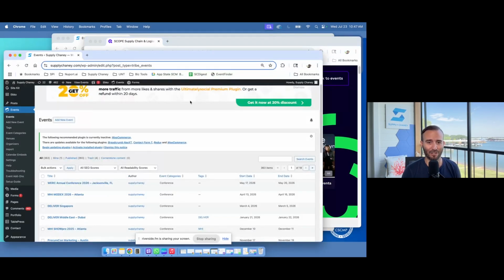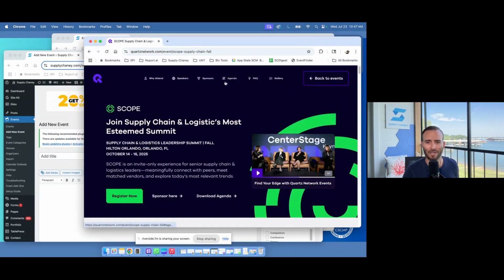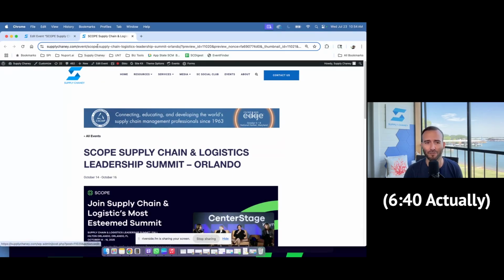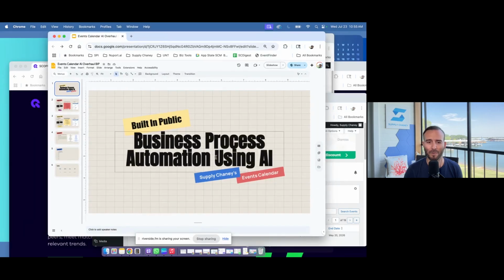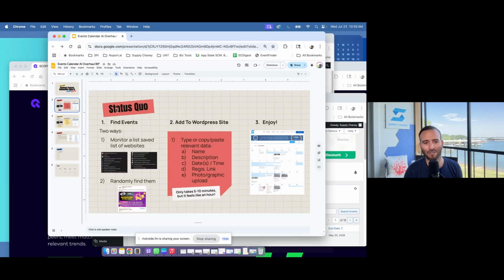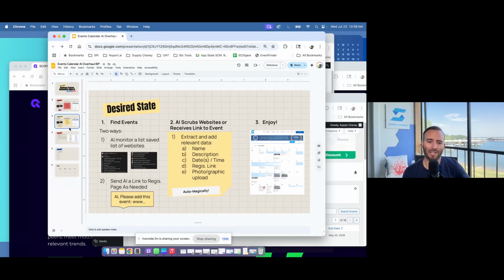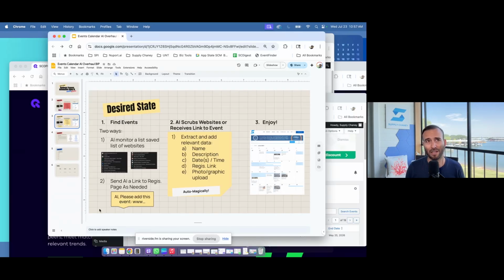1) Events Calendar Call For Help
🗓️ HELP WANTED: The Supply Chaney Events Calendar is a useful resource but maintaining it is a pain 😭 and I really want to inject AI into it! 🤖

🗣️ This is my call for help. In this video I share my current setup and process, share my vision for an AI-driven solution, and I want to undertake this project in public to share how (if?) AI can enhance actual workflows of business.

⬇️ The Current Challenge: The calendar, hosted on WordPress site, uses a plugin called The Events Calendar, which requires significant manual effort to add new events. Each event takes about 6 to 7 minutes to add, with 200-300 events to add per year. The process involves monitoring a shortlisted group of websites, finding one-off events, and manually inputting event details.

↗️ My Vision: Leverage AI to automate this process, scraping pre-approved websites for new events and automatically populating the calendar, scanning the web for new events, and making one-off events easy by simply sending the AI a URL. Avoid filling the calendar with random events via a human-in-the-loop component to ensure quality control and relevance.

🆘 The Ask: I’m seeking solutions and/or ideas from my network or my network's network. Let me know!

Follow along with this series. I'll share updates along the way and one day (hopefully) I'll deploy the solution to my events calendar!